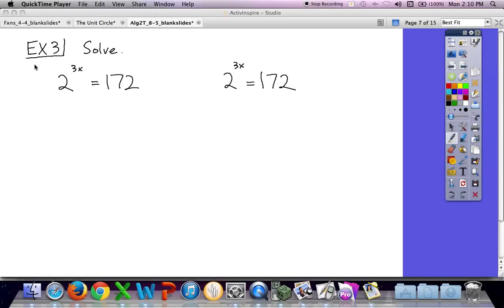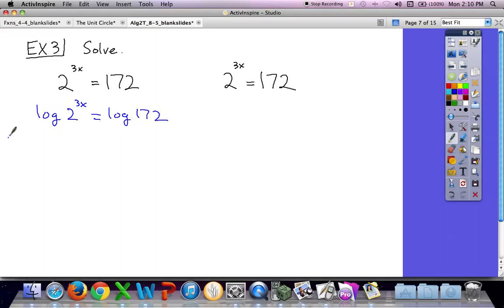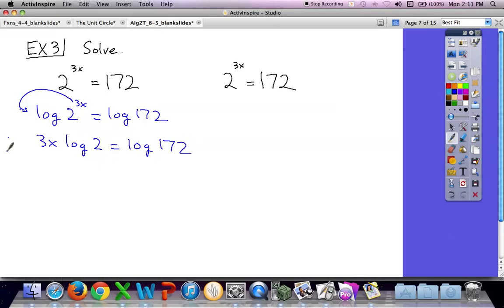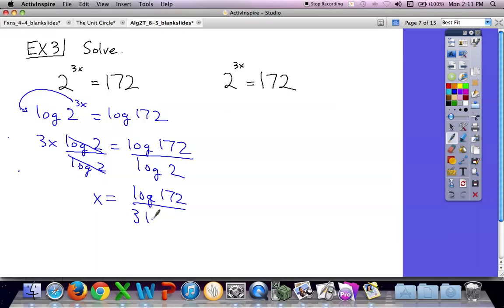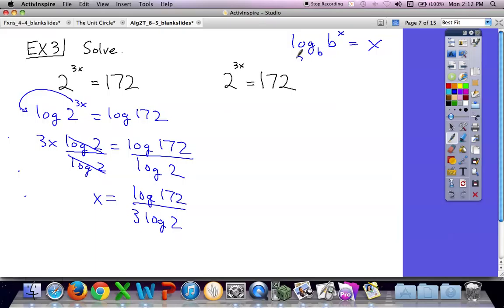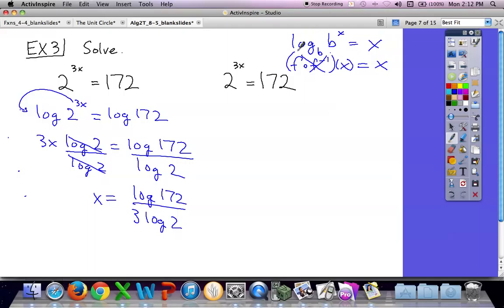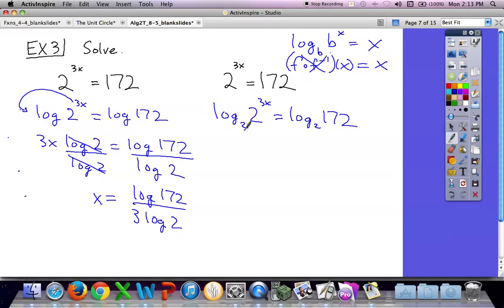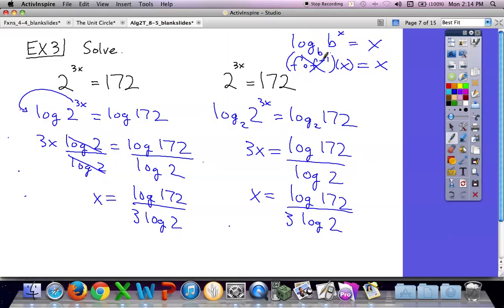Alg2T 8 5 5